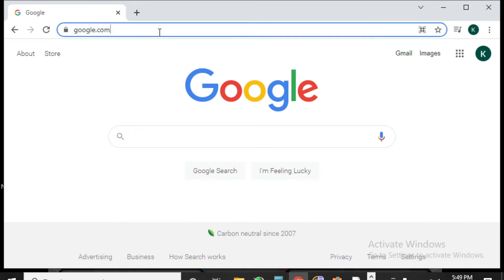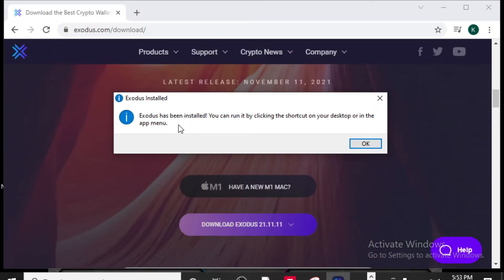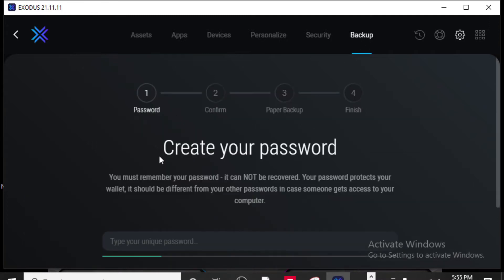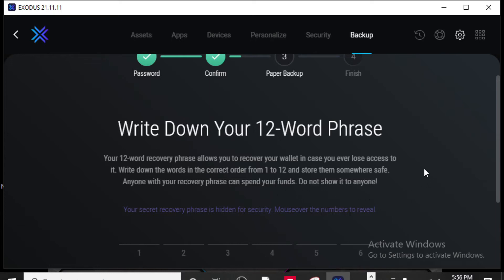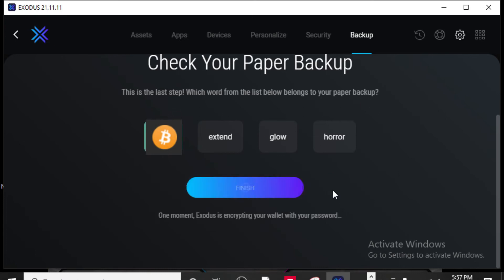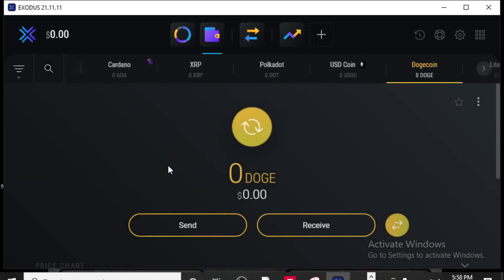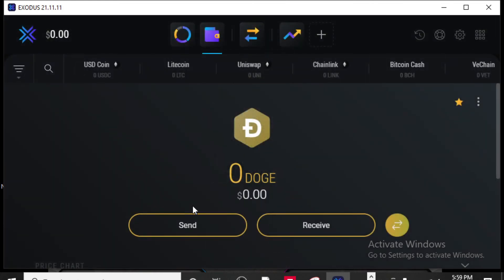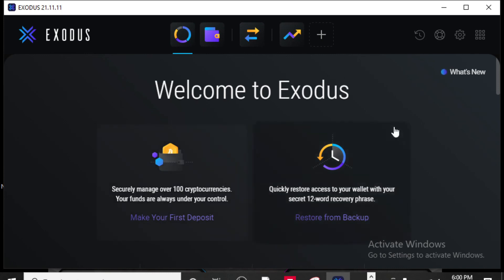Setting up a Exodus Crypto Wallet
A step by step quick guide to setting up your first Exodus crypto wallet!